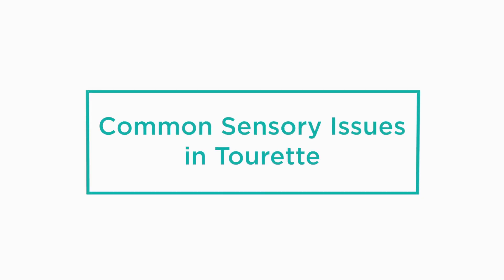Sensory Processing Differences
Sensory Processing Differences: Heather Simpson, an occupational therapist at the TAA’s Center of Excellence at the University of Florida, examines sensory processing differences and its relation to Tourette Syndrome.